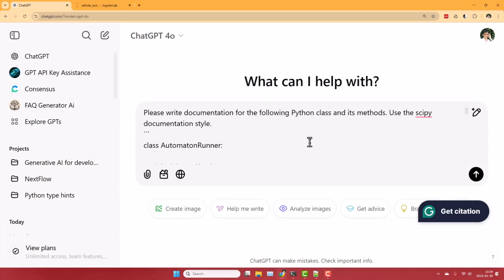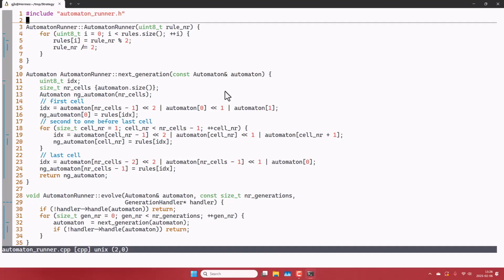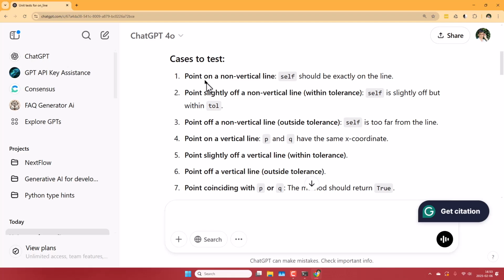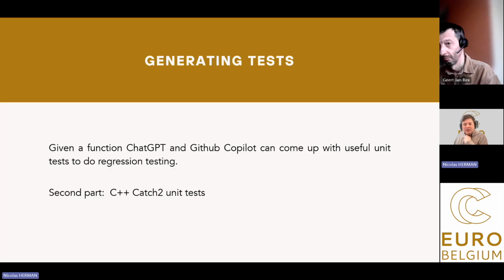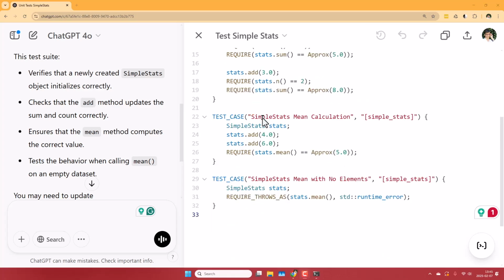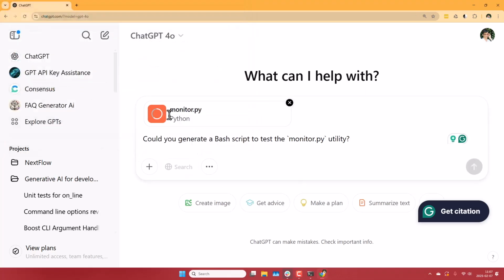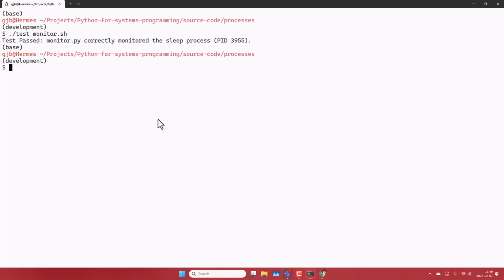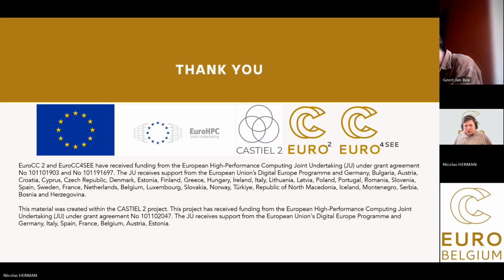Webinar Series: Use AI for Development & HPC - Ep.03 Outsource the boring jobs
In this third session of the Webinar Series: Use AI for Development & HPC, we will explore how Generative AI can help to generate code documentation and test your code